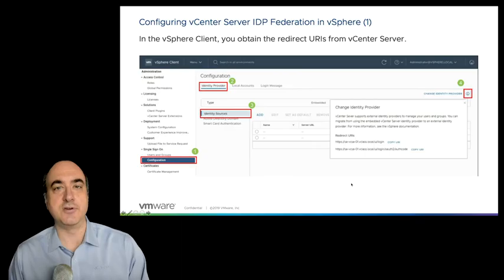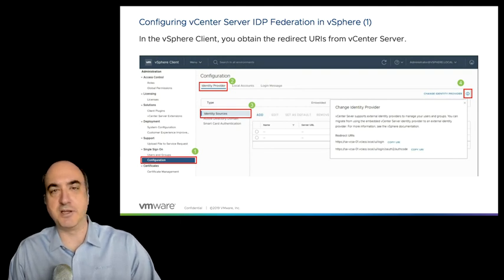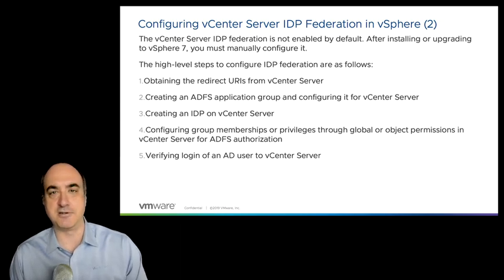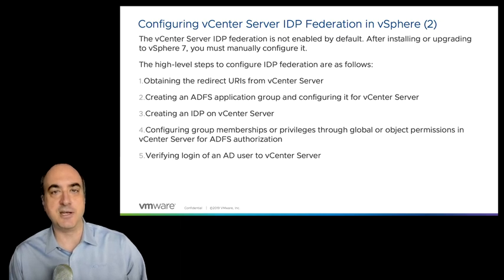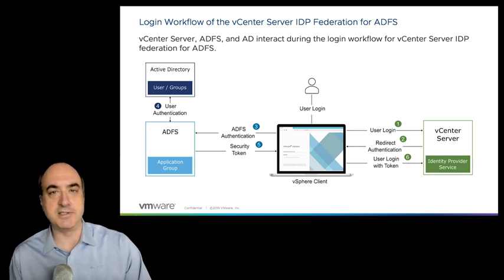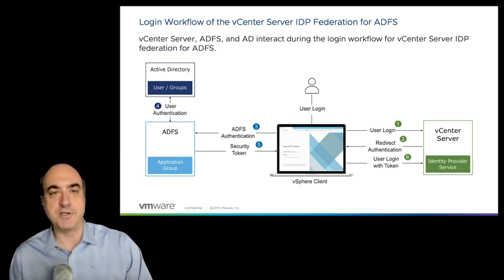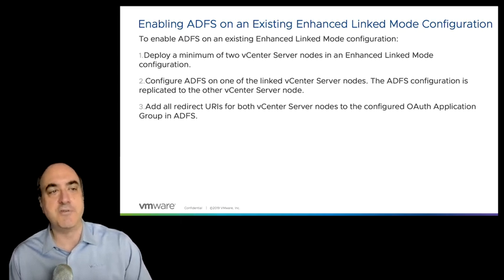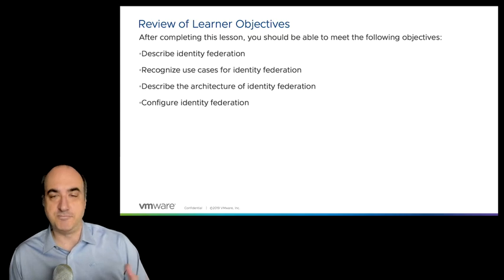46 vCenter Server Identity Federation Part 2